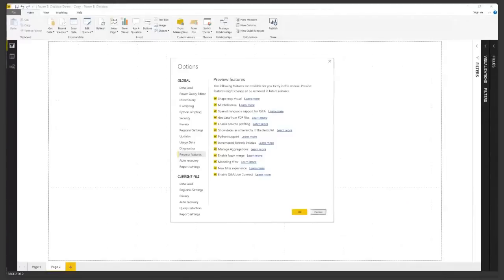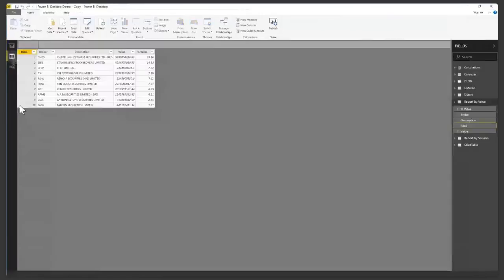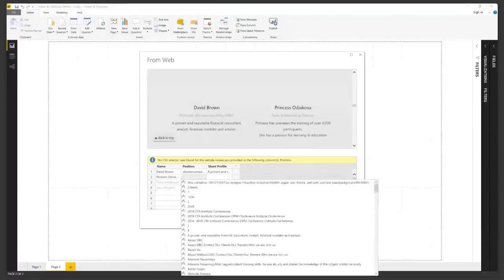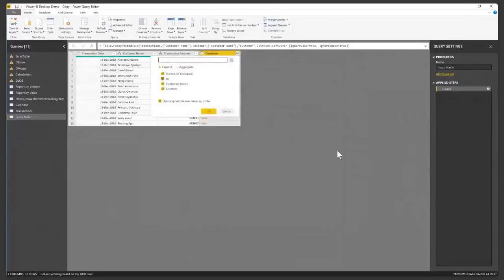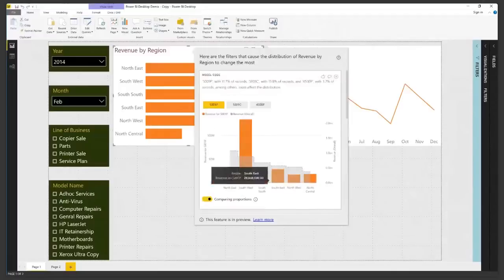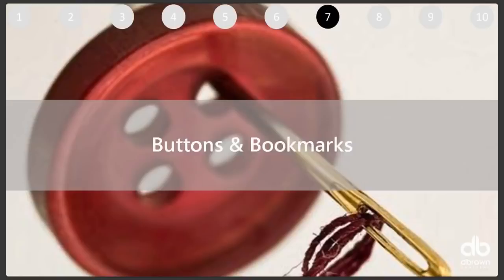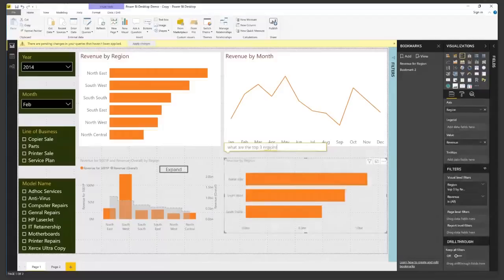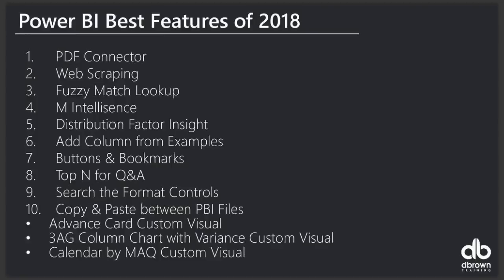Data Analytics using Power BI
Data Analytics with Power Bi - Best Features of 2018
A detailed look at the best features of the Power BI in 2018. Updates, bug fixes, upgrades and lots more. It also contains explanations on Web Scraping, M intellisense, and a live Q & A session where real-life questions have been answered by David Brown of dbrownconsulting.

Highlights:
Welcome             00:00:14;25
Host                     00:01:04;25
Introduction        00:02:00;12
PDF Connector   00:04:19;17
Web Scraping     00:09:40;07
Fuzzy Match       00:19:04;10
Live Q&A              00:23:15;00
M Intellisense     00:24:33;16
Distribution
Factor Insights   00:26:12;09
Add Column
From Example    00:30:39;15
Buttons &
BookMarks         00:34:39;13
Top N for Q & A  00:39:45;27
Search the
Format Controls 00:41:03;26
More Upcoming
Tricks                   00:41:54;20

Videos contain tips, tricks, best practices and methodologies for improving the productivity of analysts in any field using Excel, Financial Modelling and Power BI Technologies.